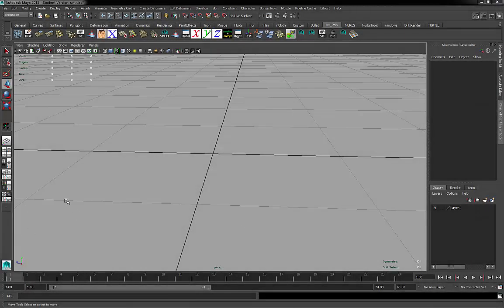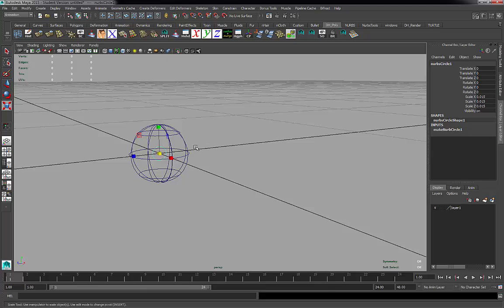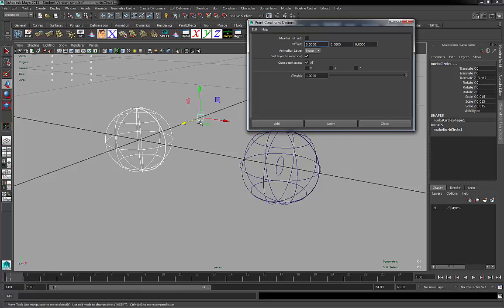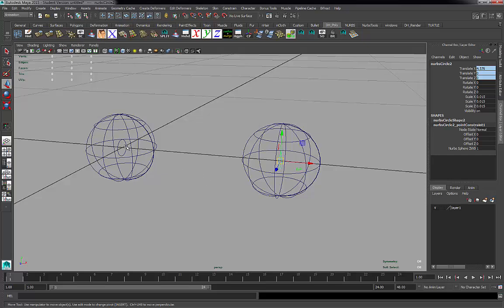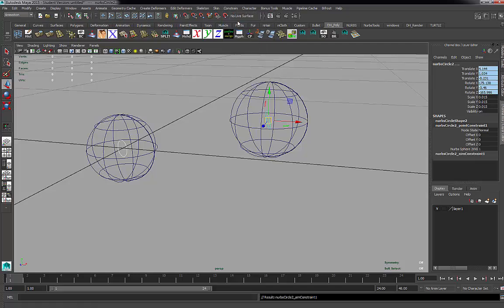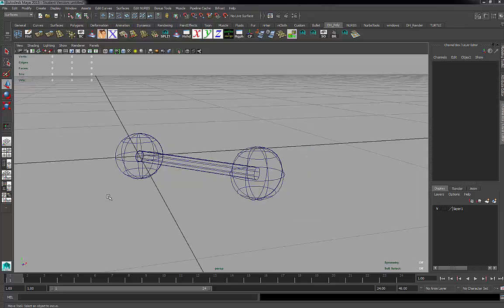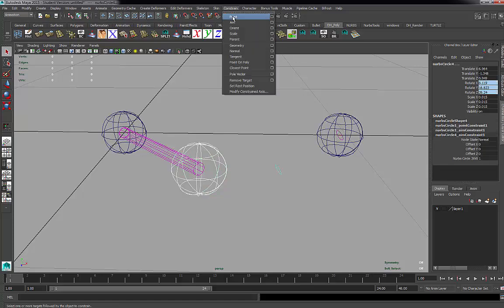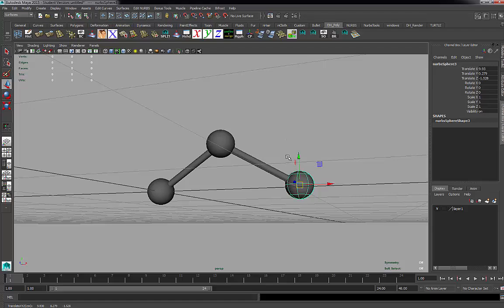Modeling a Ball and Stick Molecule using constraints